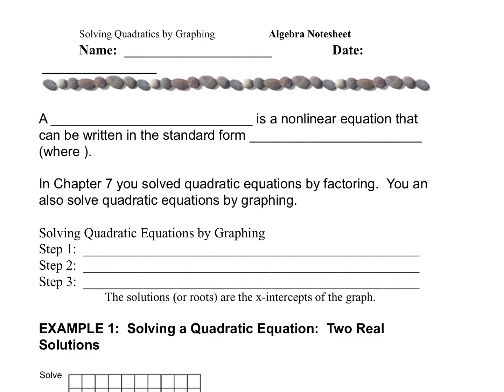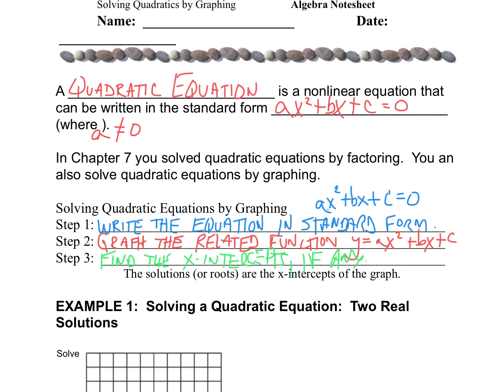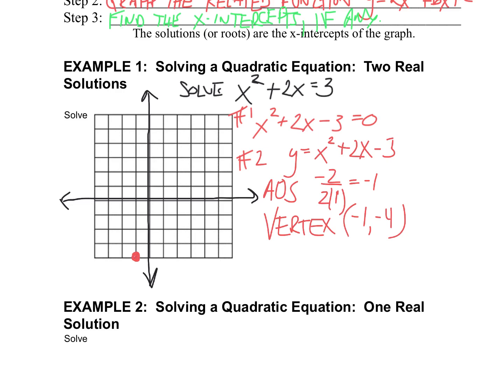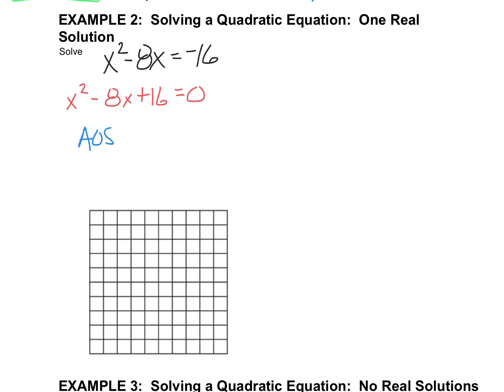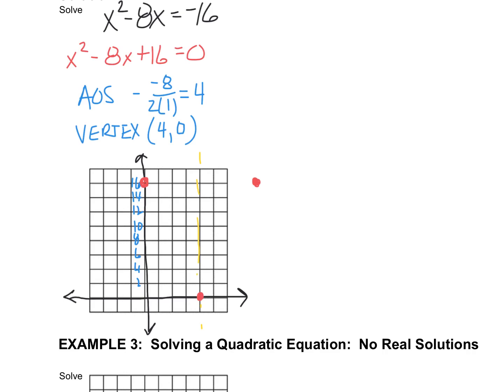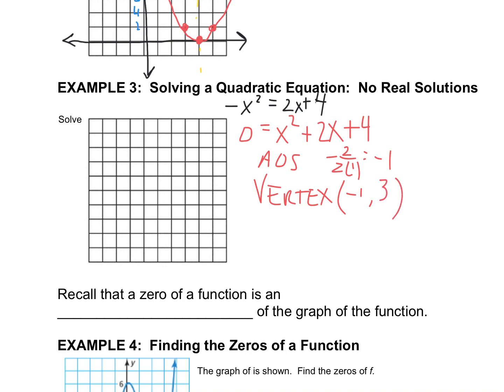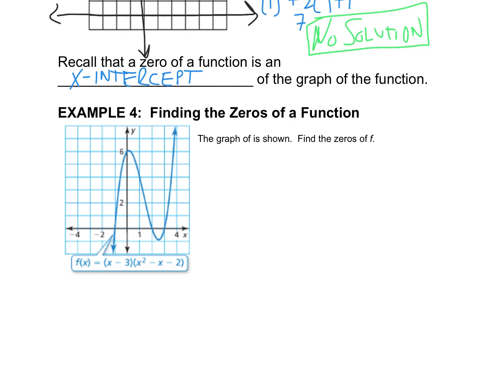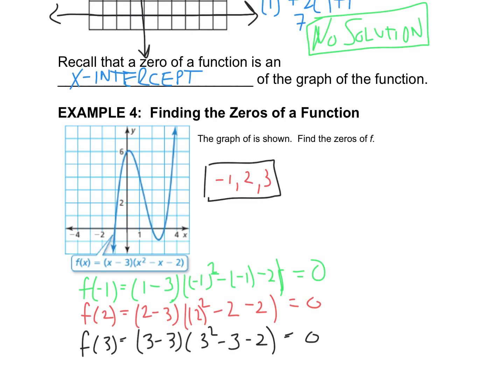9.2 Solving quadratics by graphing